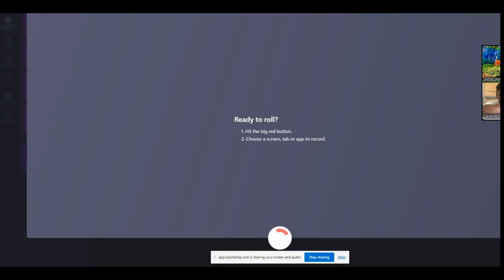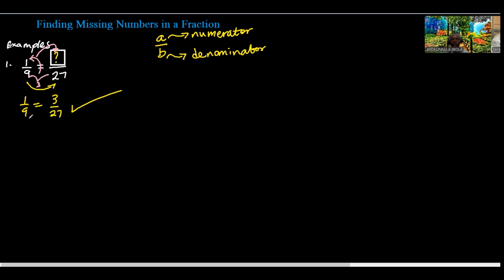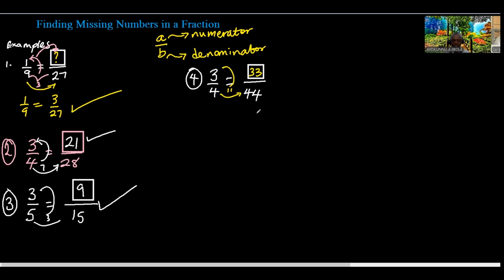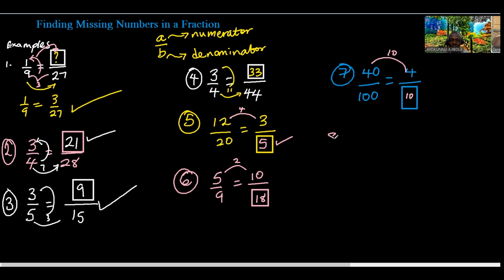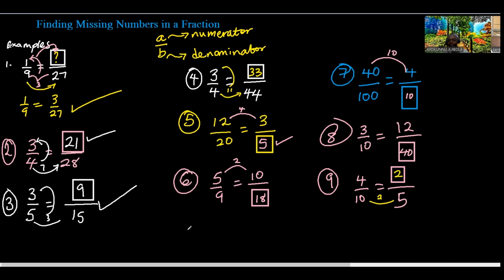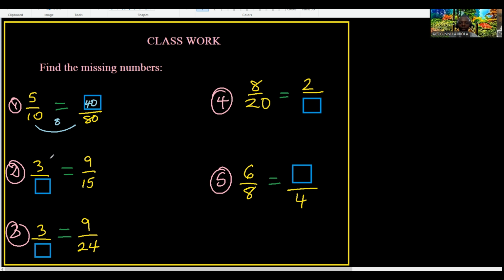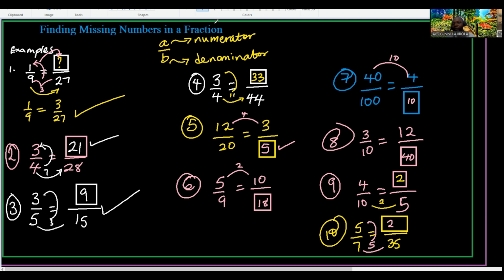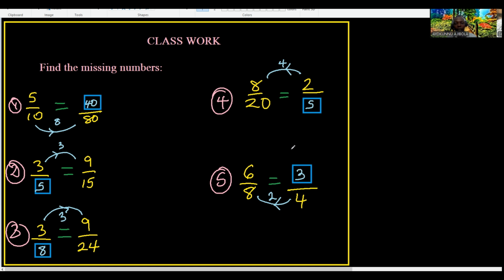Finding Missing Numbers in Equivalent Fractions